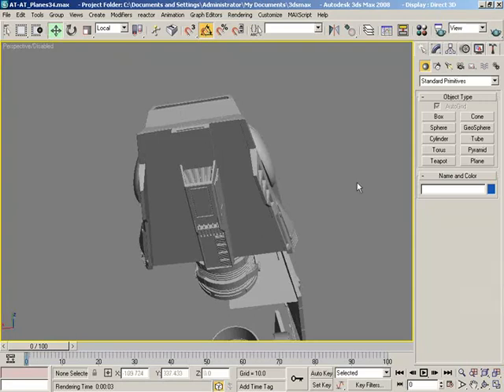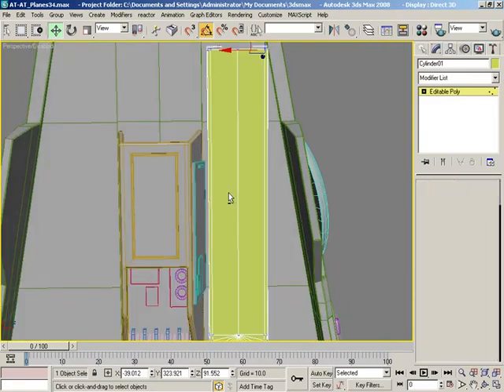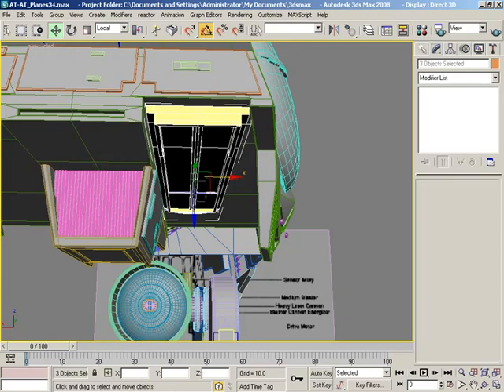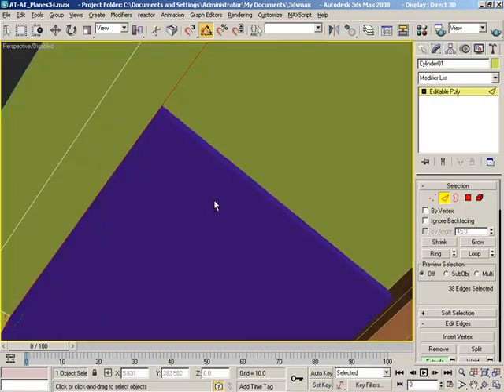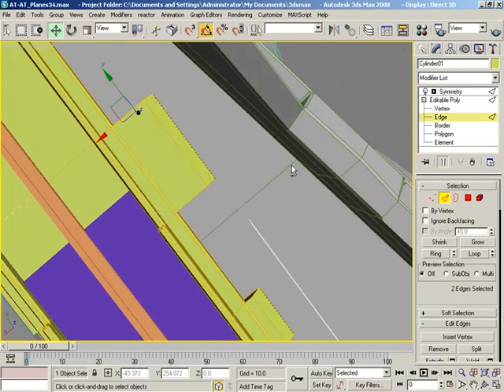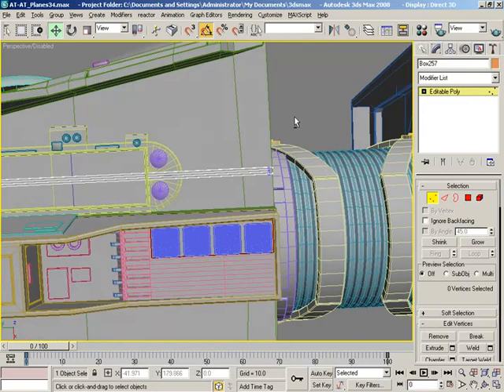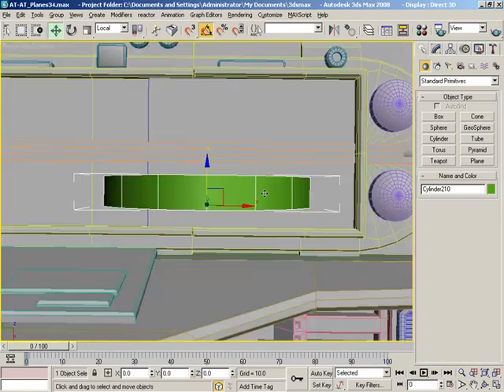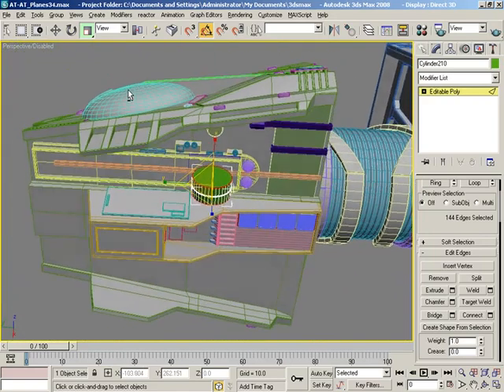AT-AT: Head Details - Part 35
This next video continues with the underside of the head area, getting some of the intial detailing in place for the AT-AT's features.